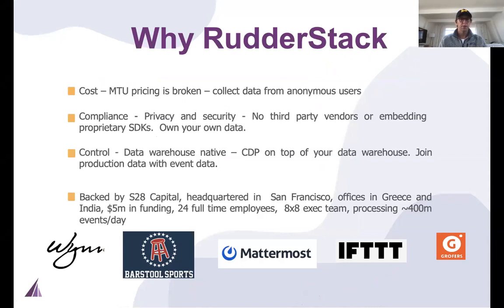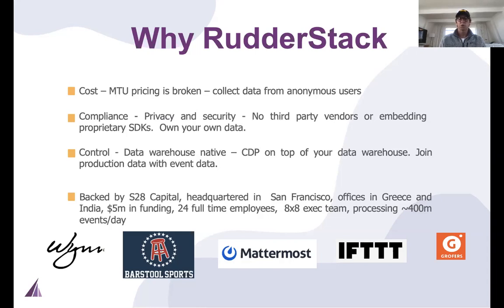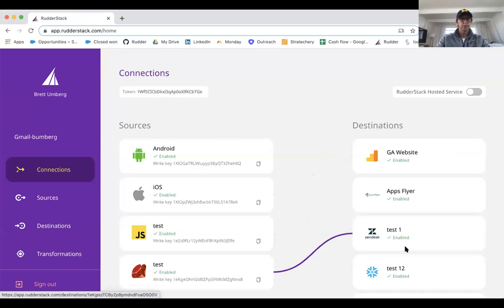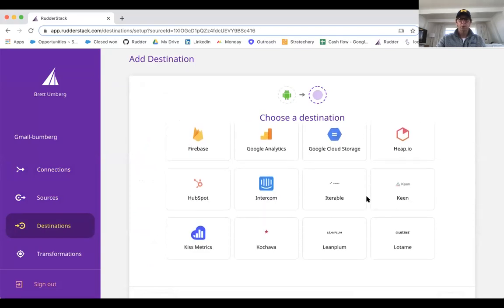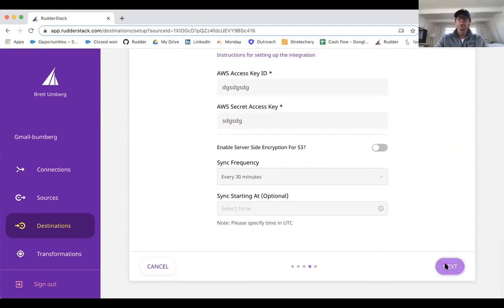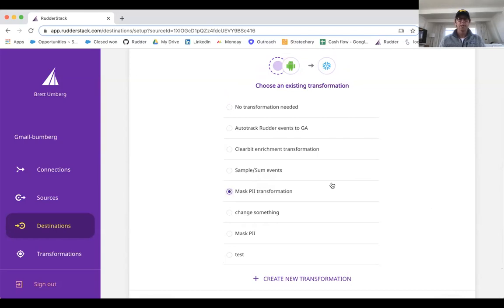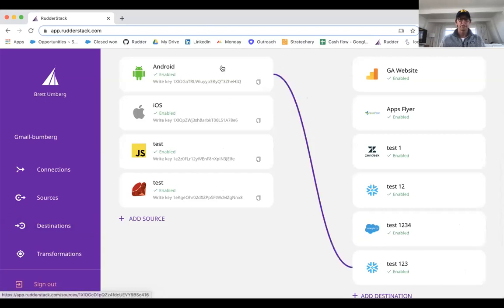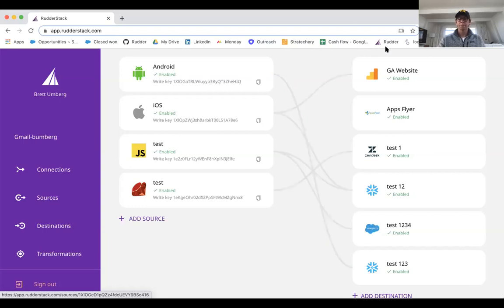RudderStack Overview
Get a 5 min demo of the RudderStack product